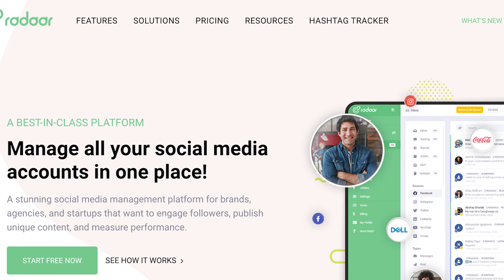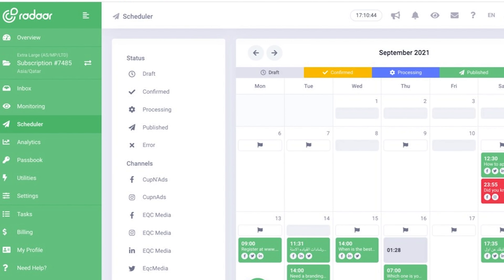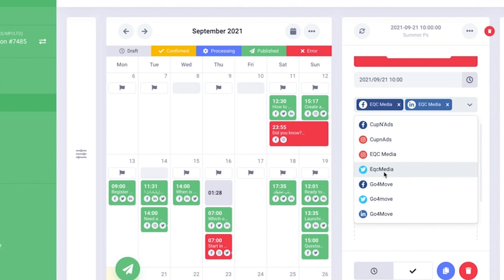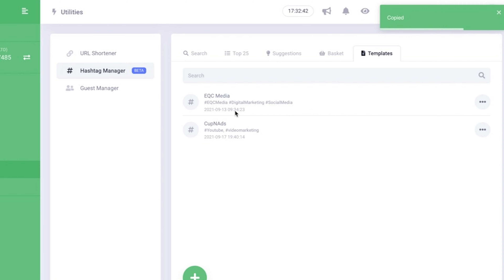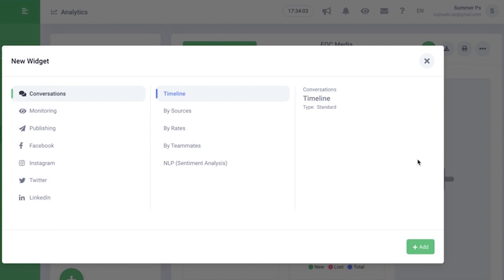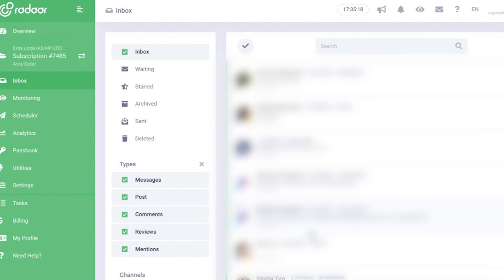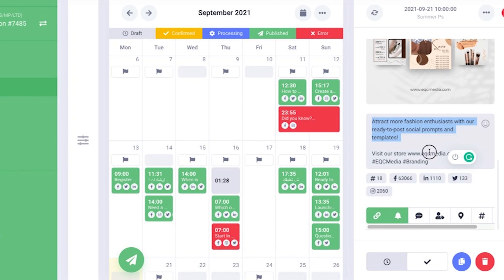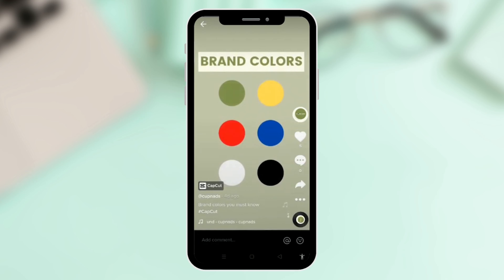Manage your Business Social Media Accounts with Radaar (Review and Demo)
How to handle and manage multiple social media accounts for your business with RADAAR

If you handle several social media accounts, managing different pages in different platforms, this video is exactly for you.

Today I’m gonna talk about the easiest ways (tips) to handle multiple social media accounts without having to spend a lot of money.